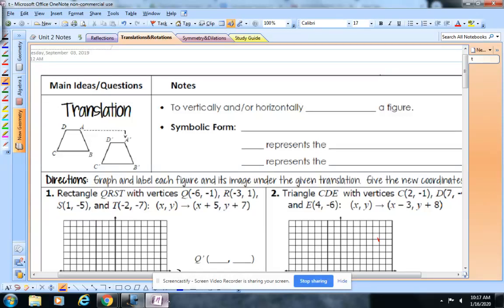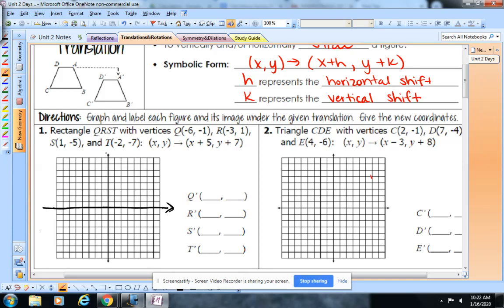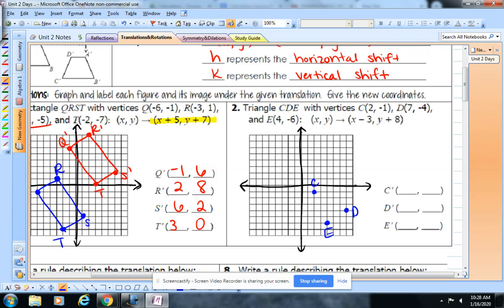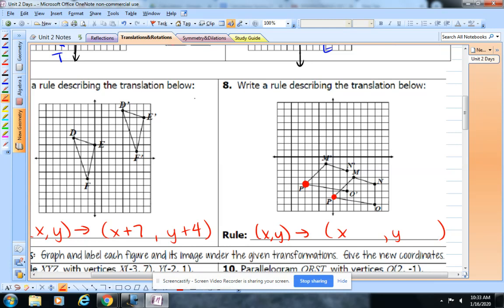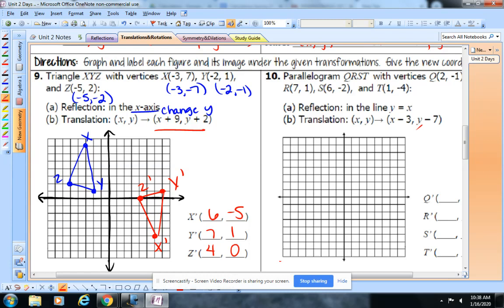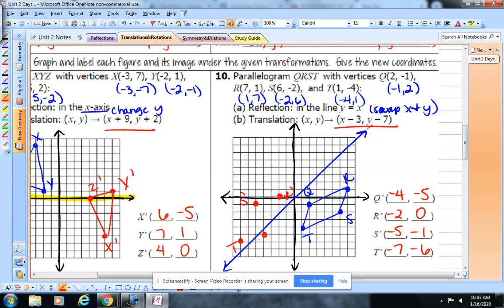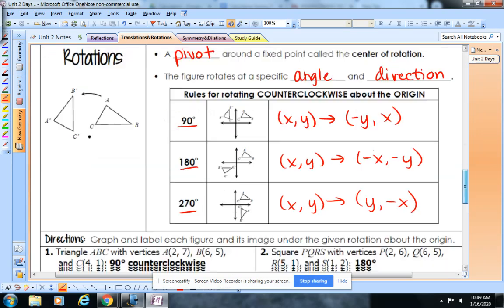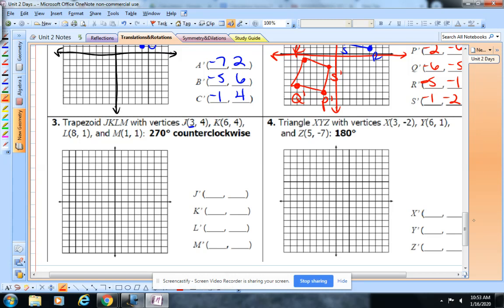Geometry Unit 2 Day 2